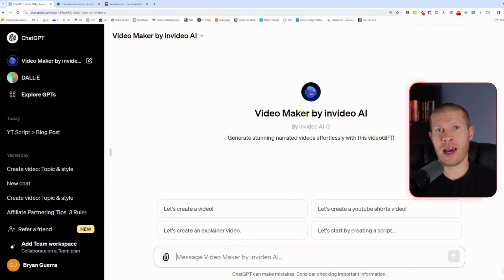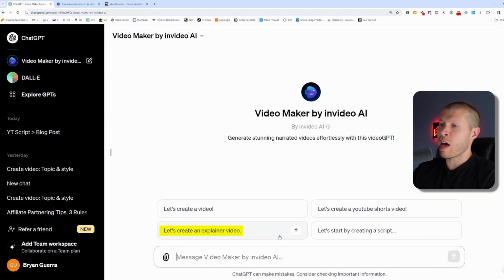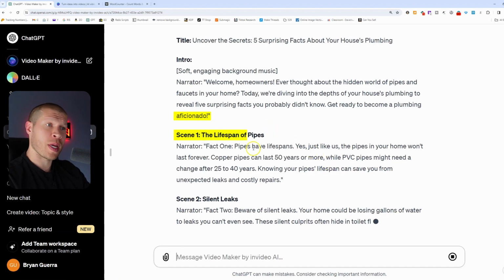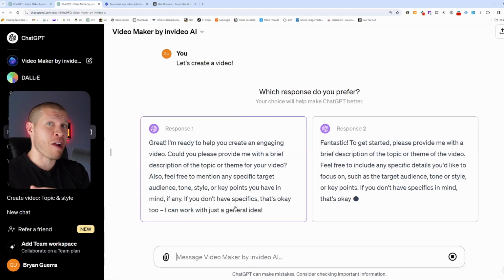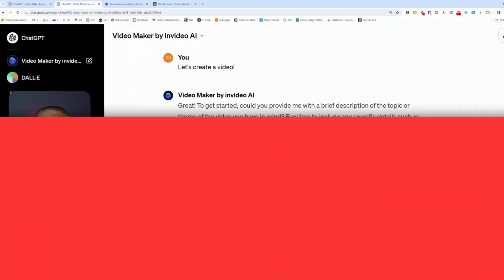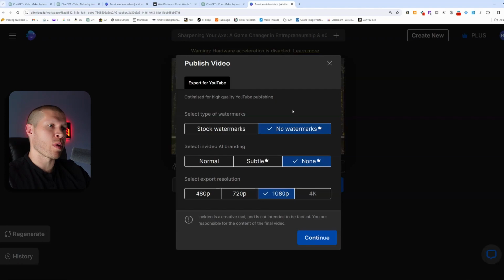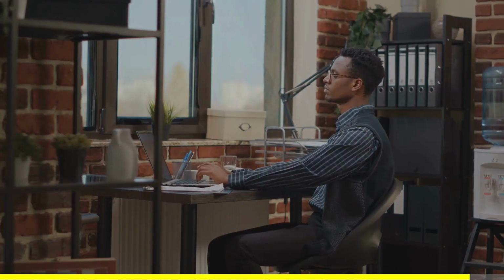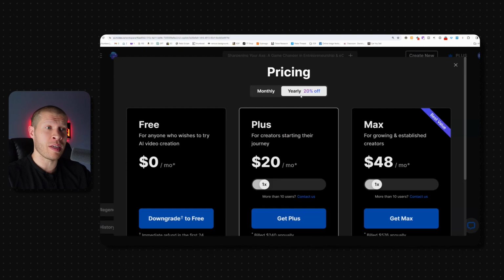Instant Faceless YouTube Videos Automatically (Invideo AI GPT)